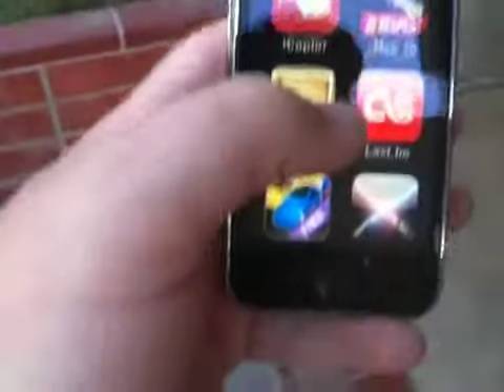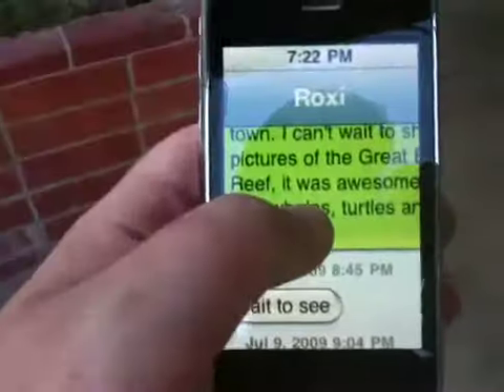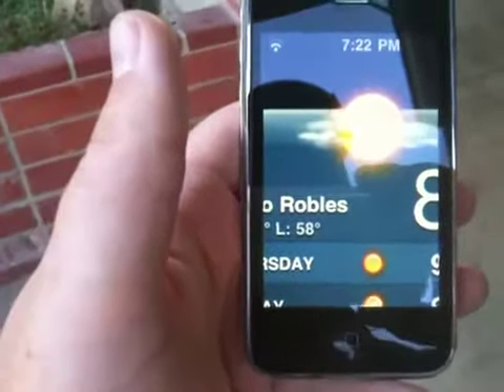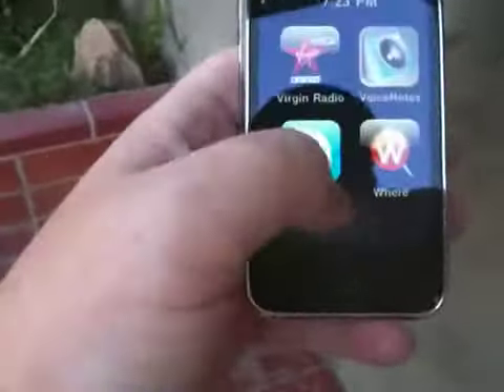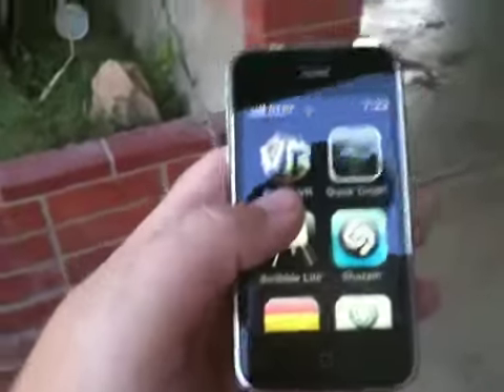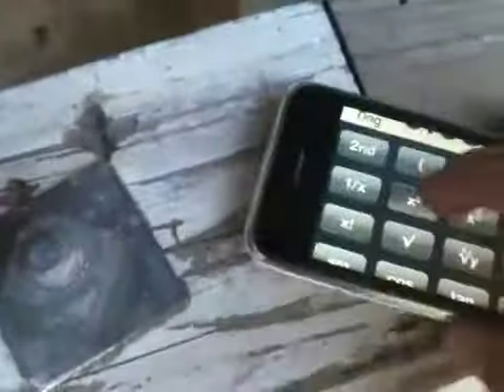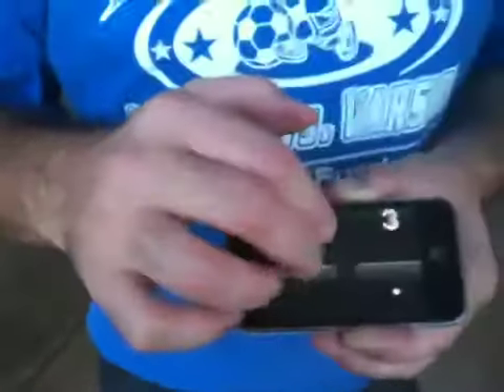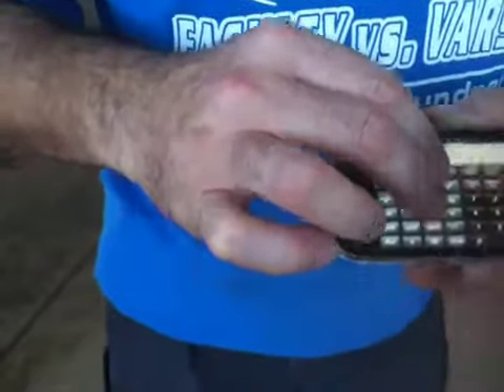Accessibility mode on iPhone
Found accessibility mode on the iPhone. Thought it was a glitch or some testing mode.